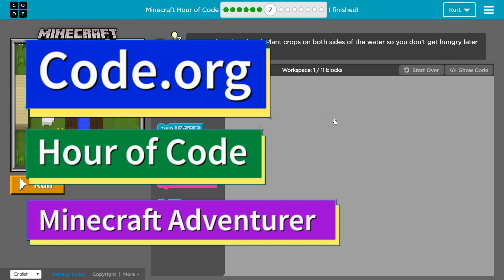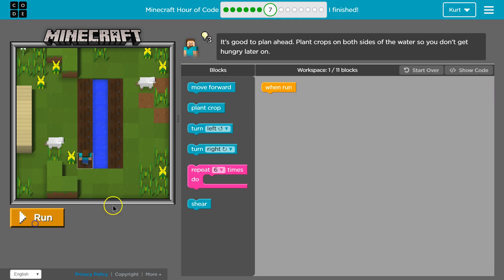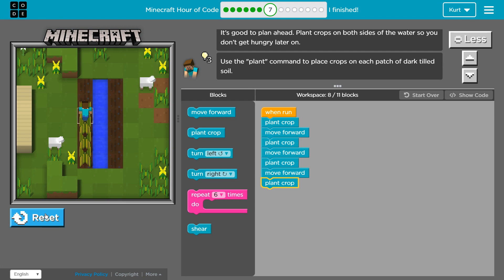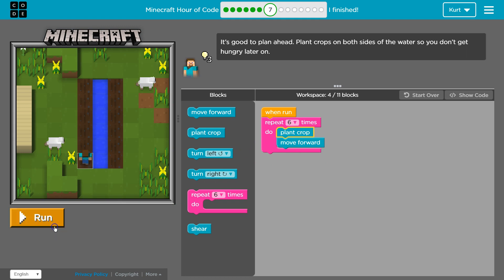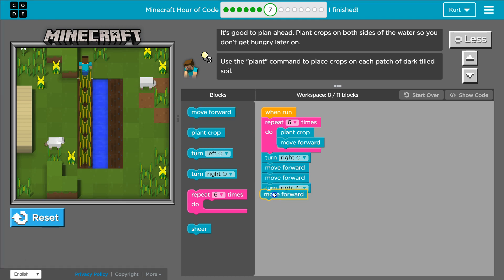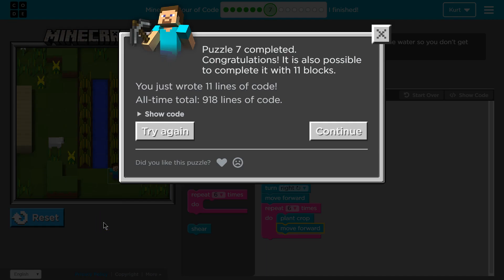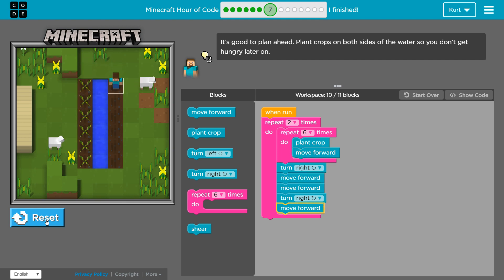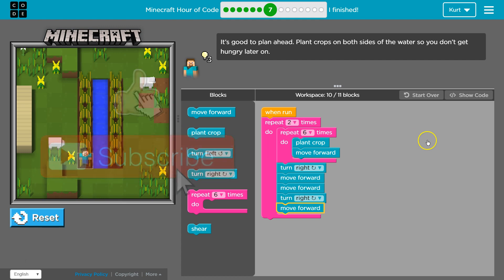Code.org Express Lesson 14.7 Looking Ahead with Minecraft | Answer Tutorial | Course D Lesson 13.7